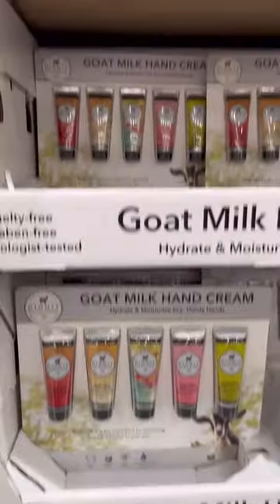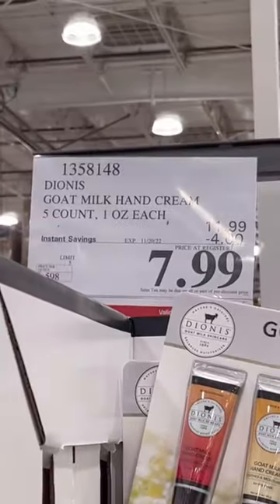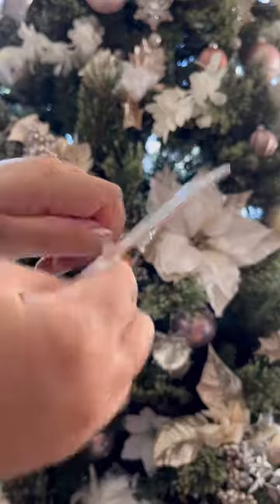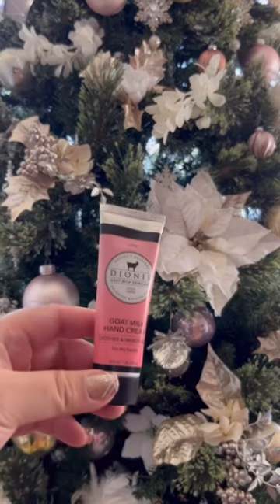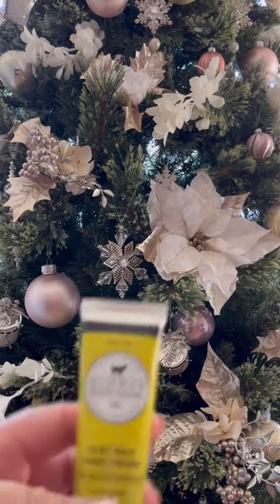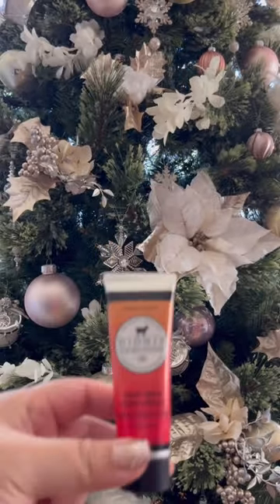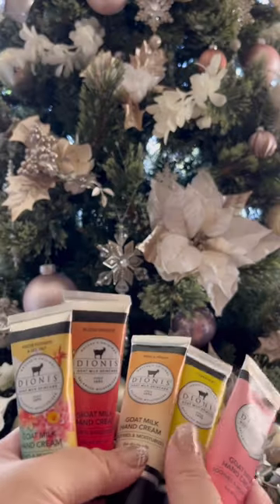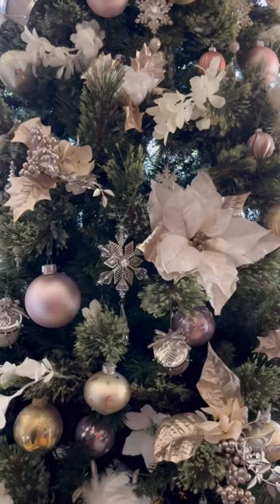Goat Milk Hand Lotion Exists?!?